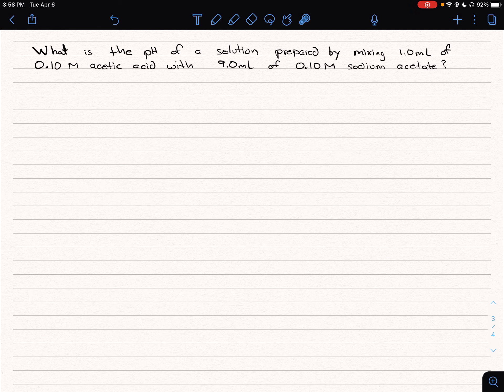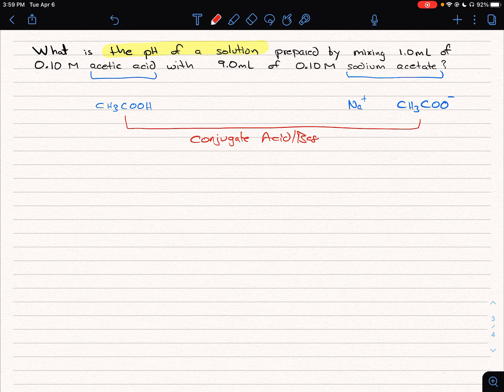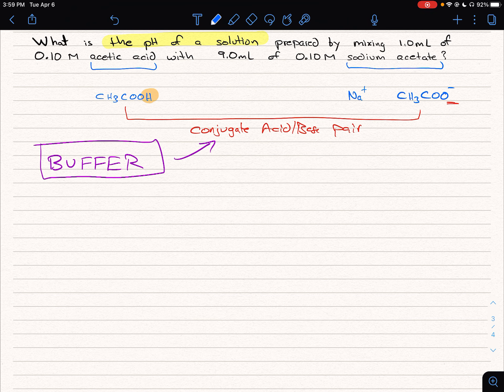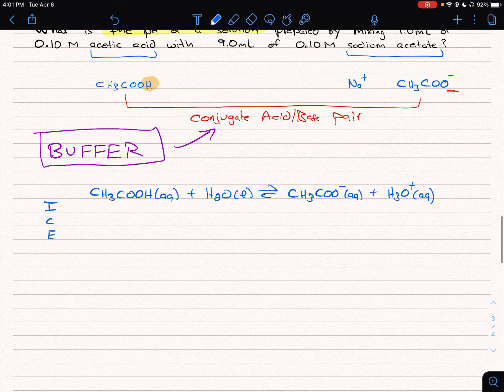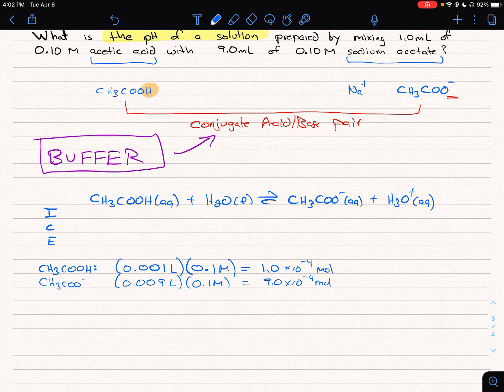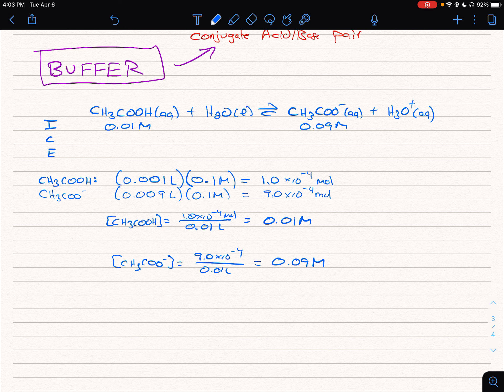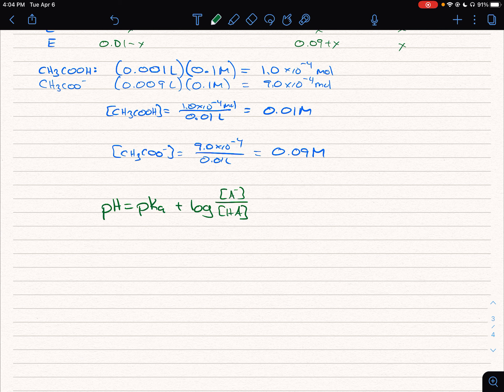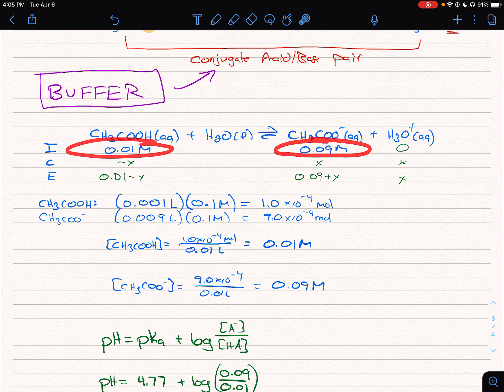Calculate the pH of a buffer Solution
General Chemistry Problem asking to calculate the pH of a buffer solution.